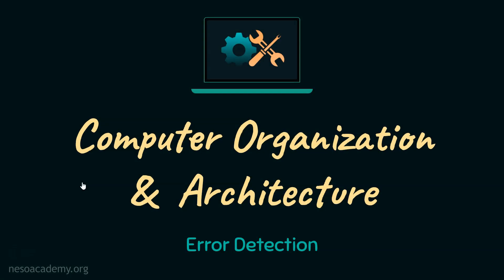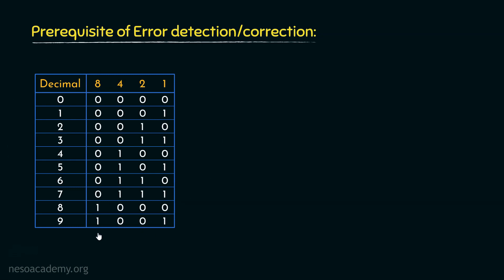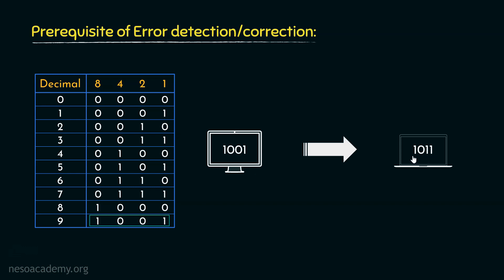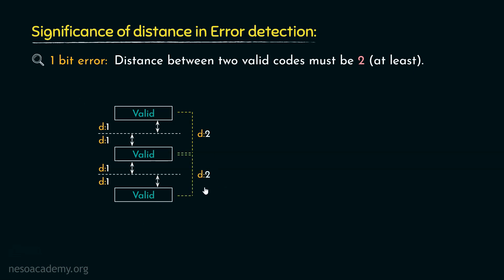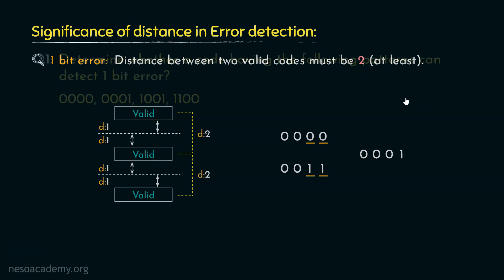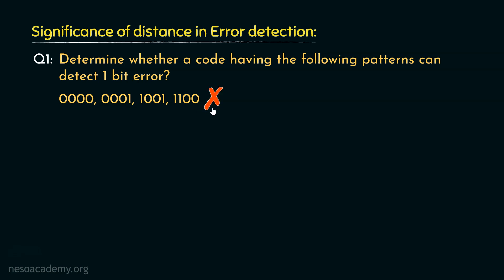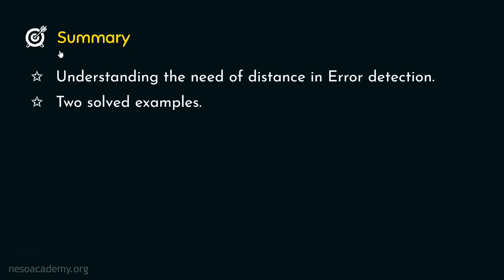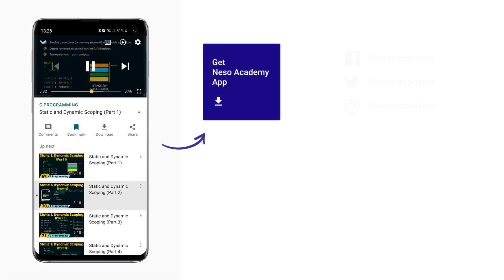Error Detection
COA: Error Detection
Topics discussed:
1. Understanding the need for distance in Error Detection.
2. Two solved examples on Error Detection.
3. Generalization of Hamming distance for Error Detection.